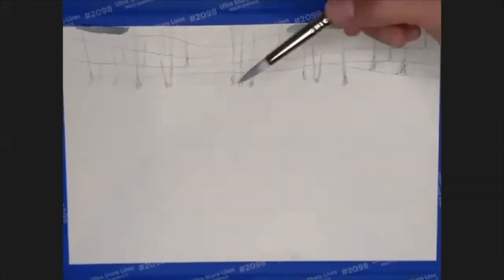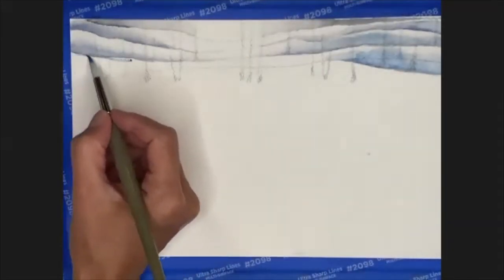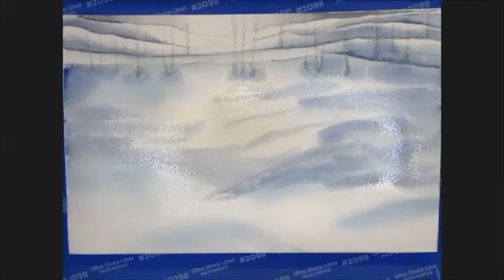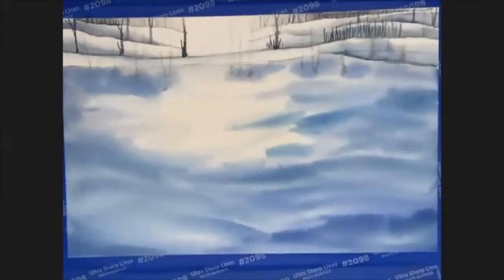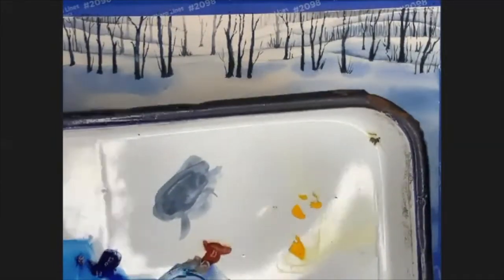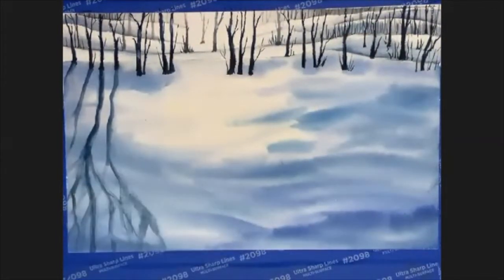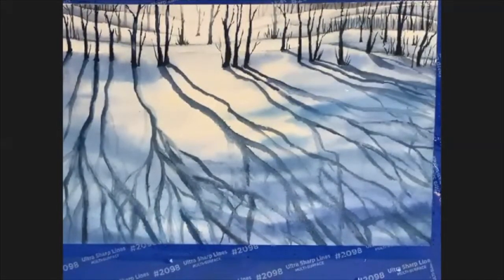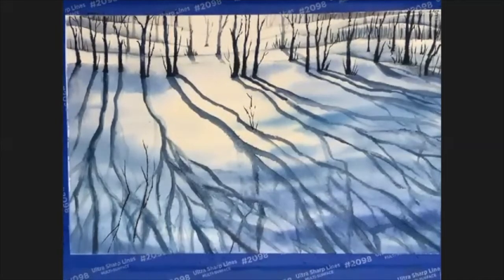Winter Trees in Watercolor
For this class we will be practicing value and capturing the light with some trees in the snow. I am doing just a small one (1/8th sheet).  I also shaded in the areas where the big trunks are and drew the lines for the hills.  The rest we can just paint!  You will probably want to have a hair dryer close by for this one too.
Original painting is by a Canadian artist, Boduslaw Mosielski...

Recommended Colors:
Cerulean blue
French ultramarine
Phthalo blue
Sennelier yellow deep (or cad yellow)
Chinese Orange (or burnt Sienna)

I was planning to mix our darks from those colors but if you are having trouble with that try some neutral tint or peyne's gray.  If you don't have all of those blues try at least one warm and one cool blue.(one that is more purple is cool and one that is more light or greenish is warm)